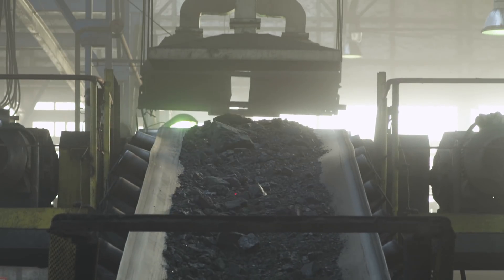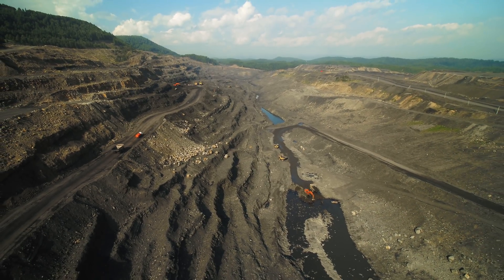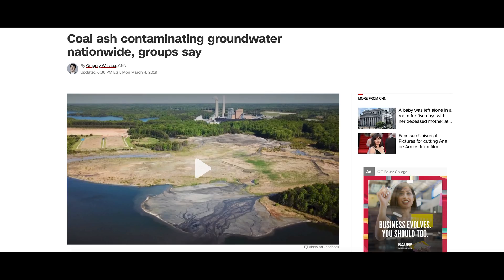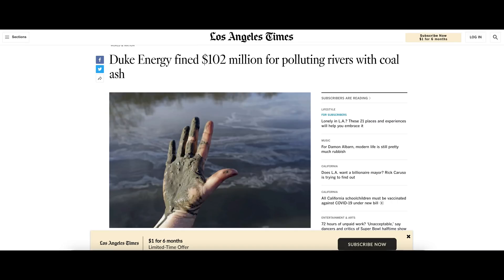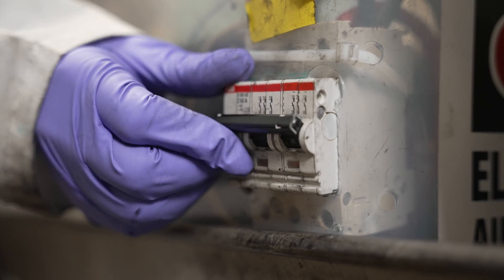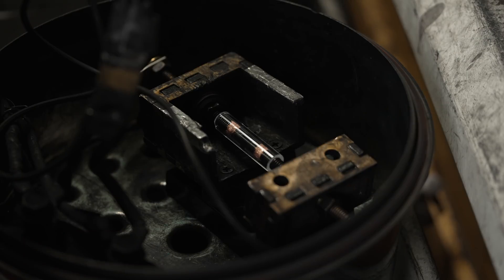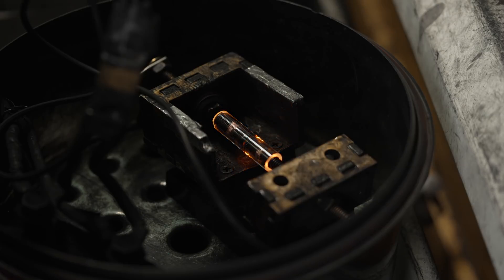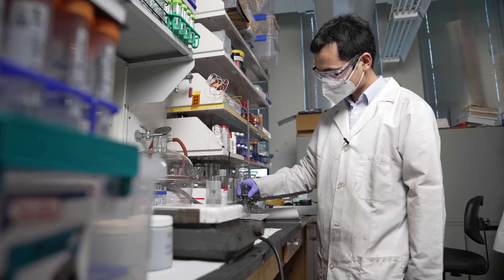Rare earth elements await in waste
Rare earth elements are hard to get and hard to recycle, but a flash of intuition led Rice University scientists toward a possible solution.

The Rice lab of chemist James Tour reports it has successfully extracted valuable rare earth elements (REE) from waste at yields high enough to resolve issues for manufacturers while boosting their profits.

The lab’s flash Joule heating process, introduced several years ago to produce graphene from any solid carbon source, has now been applied to three sources of rare earth elements -- coal fly ash, bauxite residue and electronic waste -- to recover rare earth metals, which have magnetic and electronic properties critical to modern electronics and green technologies.

The researchers say their process is kinder to the environment by using far less energy and turning the stream of acid often used to recover the elements into a trickle.

The study appears in Science Advances.

Rare earth elements aren’t actually rare. One of them, cerium, is more abundant than copper, and all are more abundant than gold. But these 15 lanthanide elements, along with yttrium and scandium, are widely distributed and difficult to extract from mined materials.